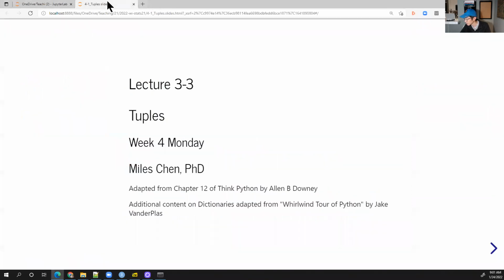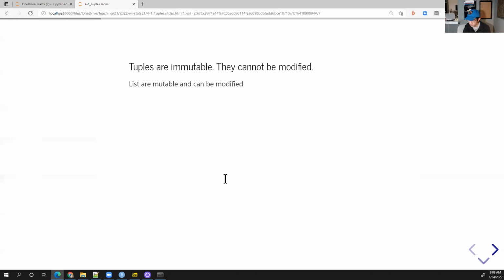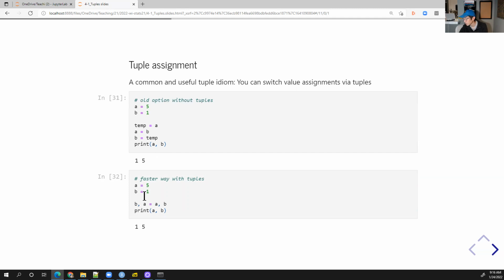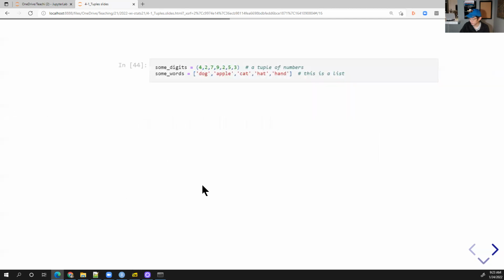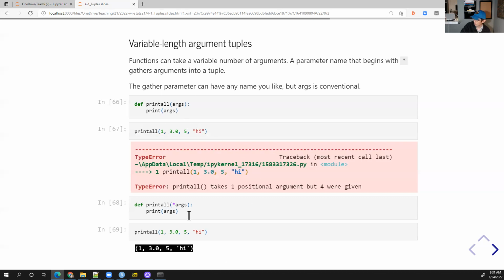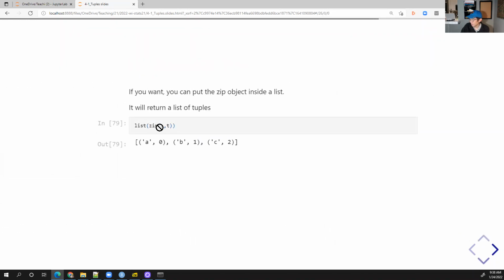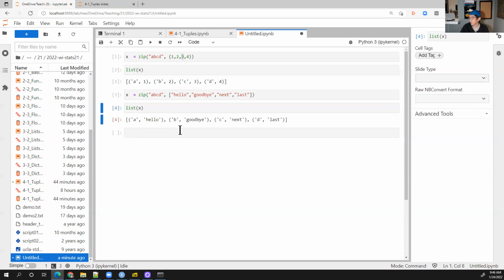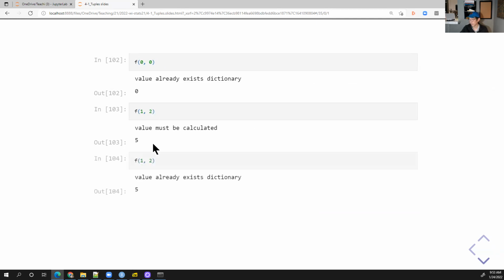Stats 21 - 2022-01-24 - Week 4 Monday - Tuples in Python